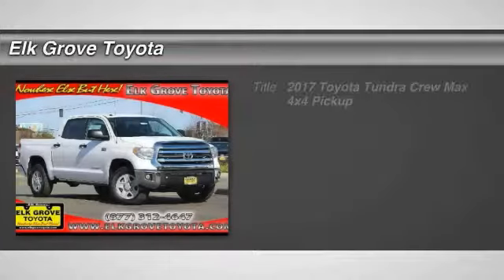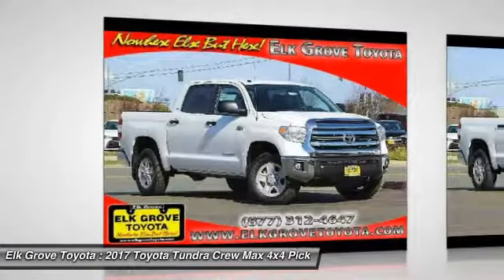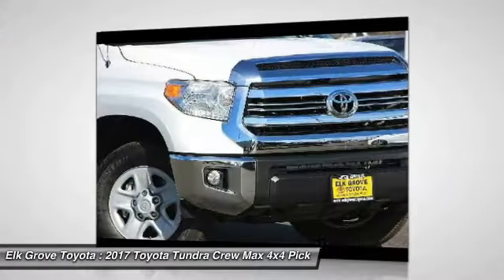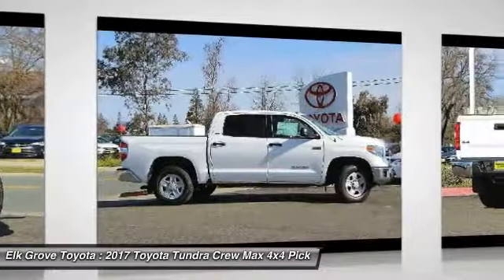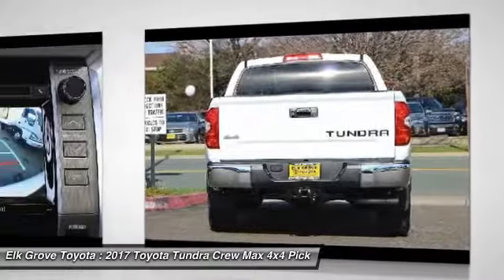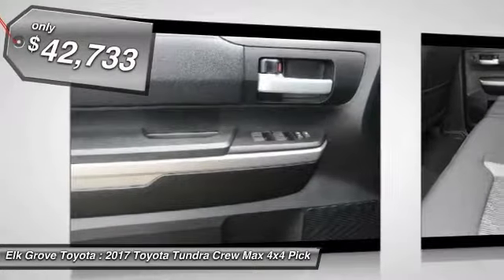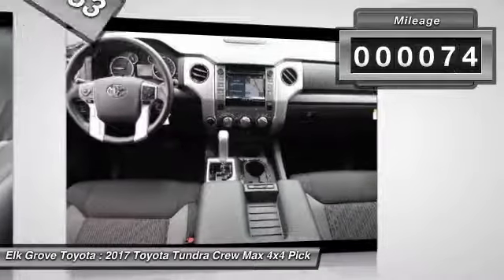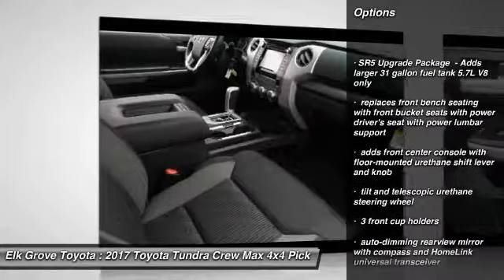2017 Toyota Tundra Crew Max 4x4 Elk Grove Toyota 116455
2017 Toyota Tundra Crew Max 4x4  - Stock#: 116455 - VIN#: 5TFDY5F19HX659768

Check out this 2017 Toyota Tundra Crew Max 4x4.   Featuring 6-speed Automatic transmission, it has 74 miles.  Contact the dealership today.